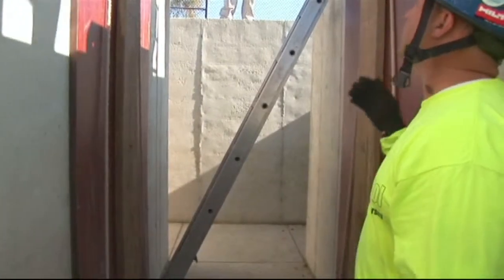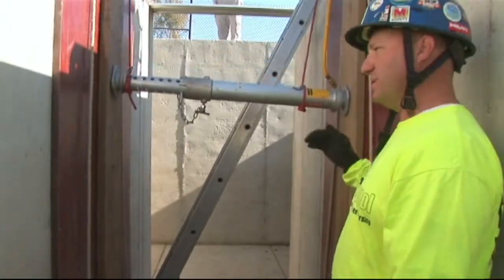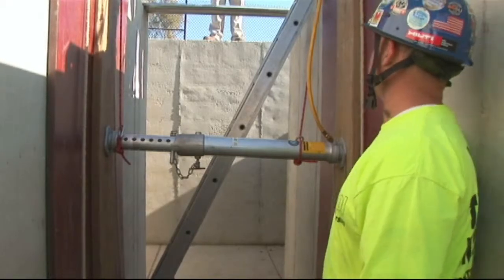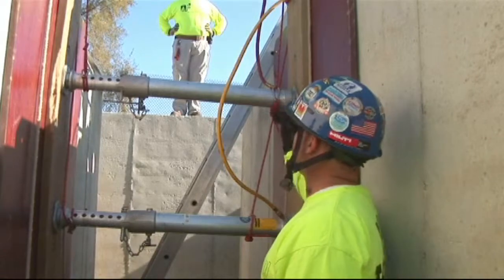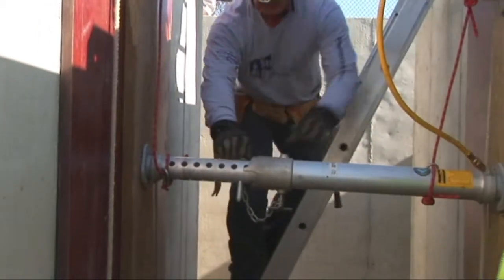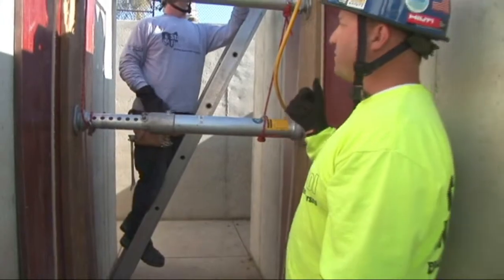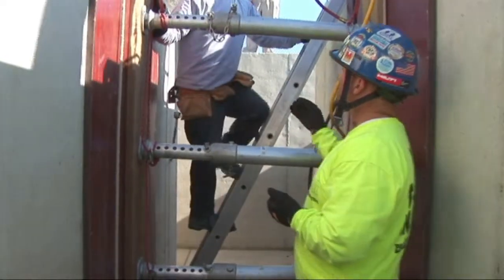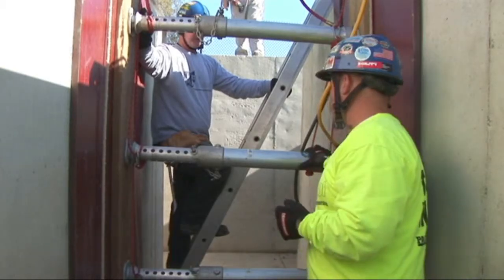Airshore Struts: Installation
This video demonstrates the installation procedures for Airshore struts from placement into the trench to charging of the strut itself. Safety and alignment procedures are also covered.